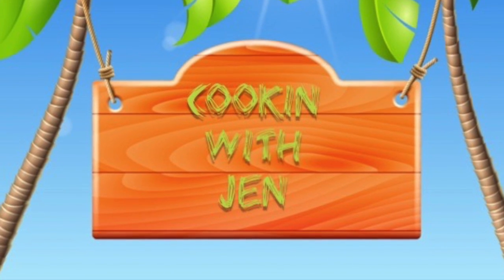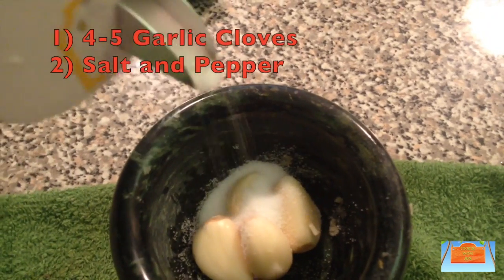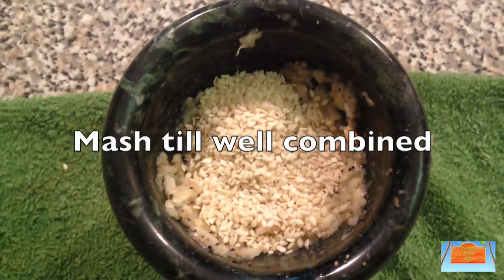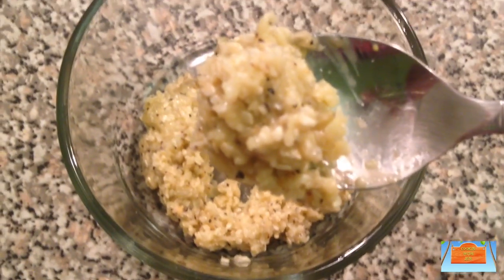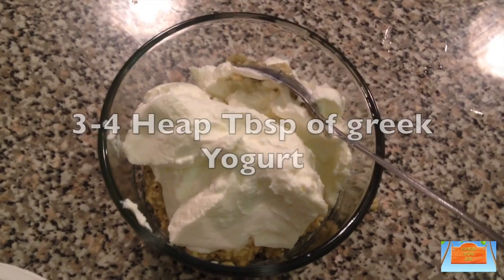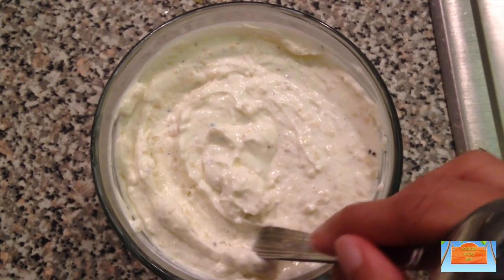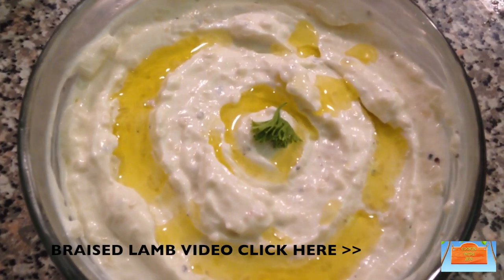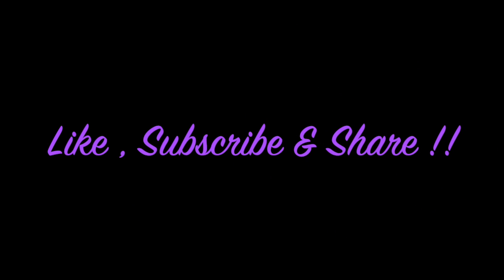Tahini Yogurt Sauce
Learn How You Can Prepare Homemade Easy Tahini Yogurt Sauce
Prep Time: 5-7 mins
Cook TIme: No COooking!!

Utensils:
Mortar n Pestle
or
Blender

Ingredients :
4-5 garlic cloves
salt and pepper to taste
1 tsp olive plus for garnish
a squeeze of lemon/ lime juice
3-4 heap tablespoons Green Yogurt -total

And other grilled meat and veggie dishes, as well as a great dipping sauce for breads and falafel